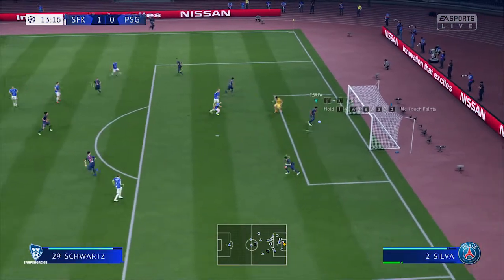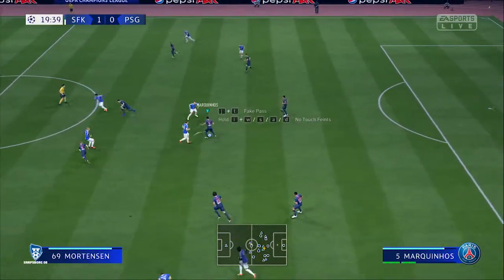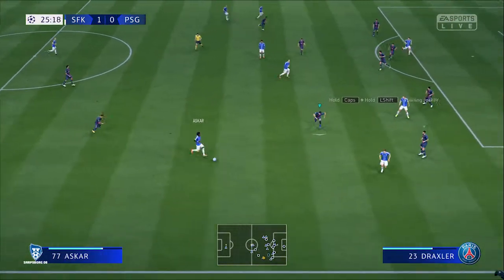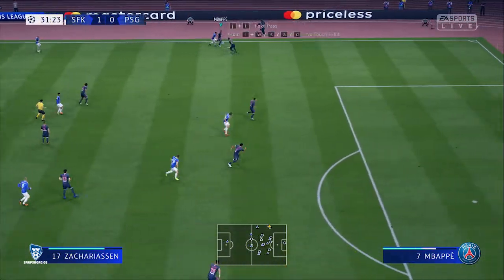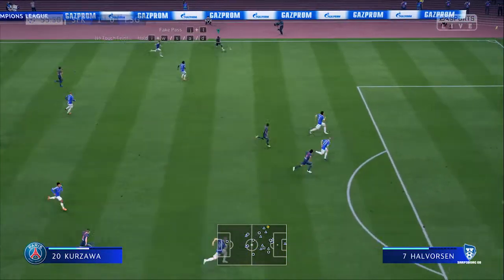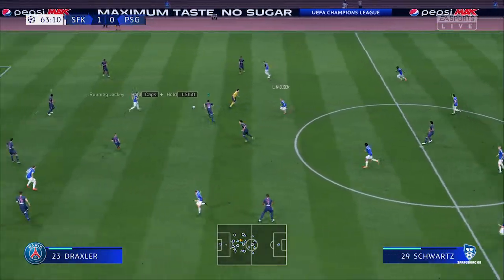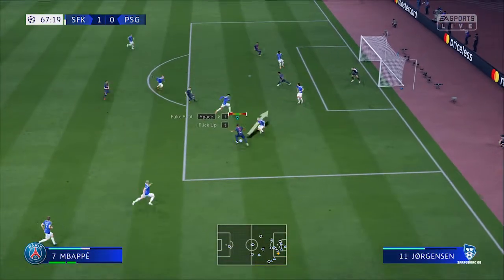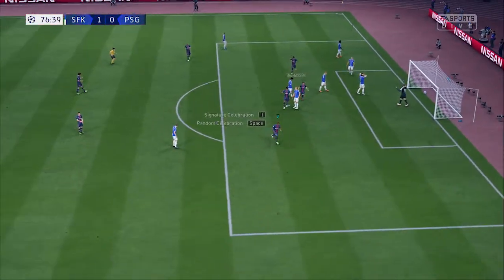UEFA champions league | PARIS SAINT GERMAN vs SARPSBORG 08FF | ULTRA graphics gameplay | PlayStation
group stage match
paris saint german vs sarpsborg 08ff

Downloading link :

PC Requirement
. 512 GB SSD and External HDD 1TB
. Gaming mouse G74
. Onikuma gaming headset K1B PRO
©️ Content owners :
Noufal Navas & Maheen Shereef
Play Station